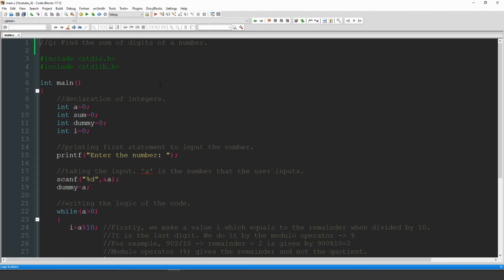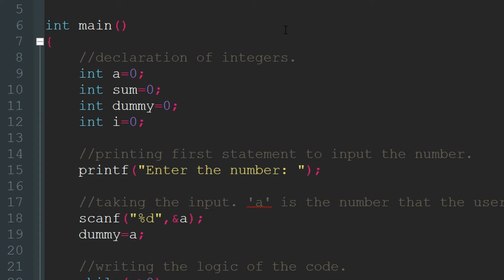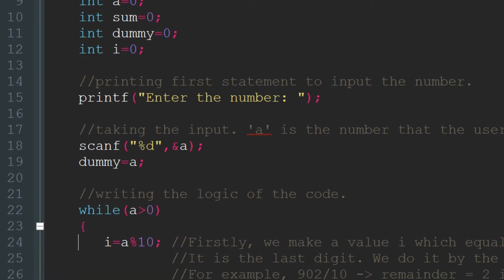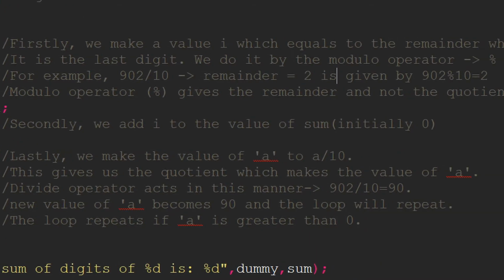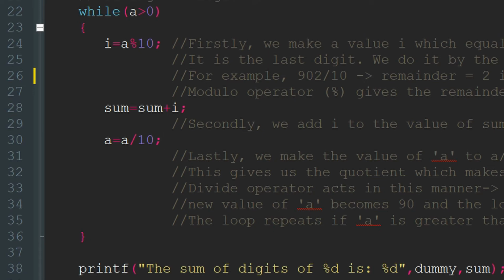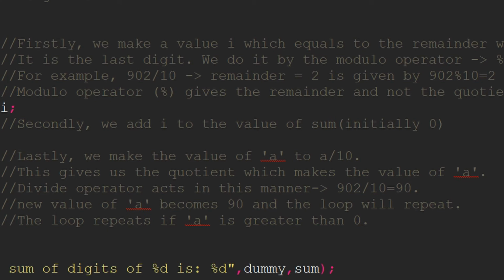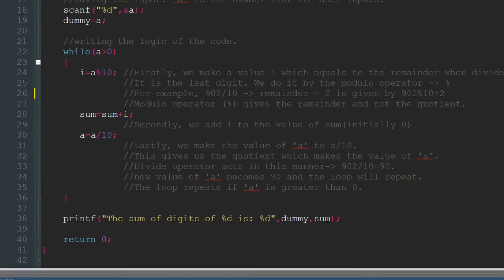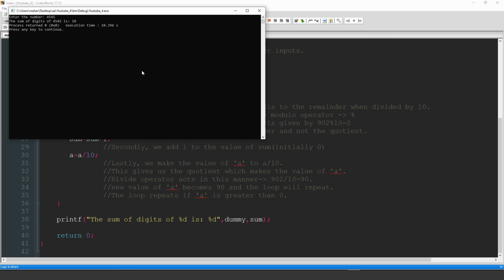Sum of Digits of a number in C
A simple method to find the sum of digits of a number in C Language